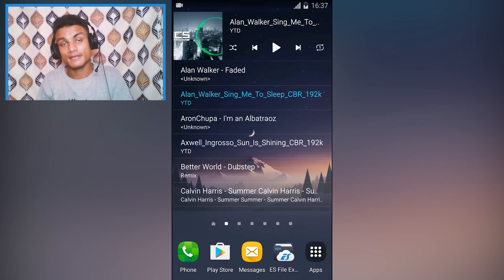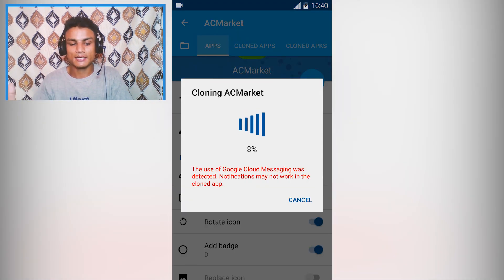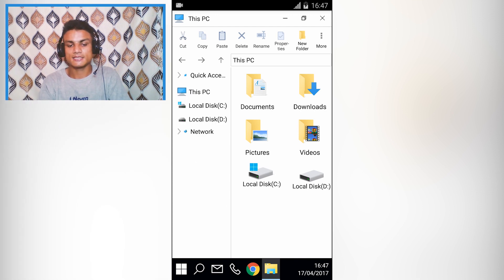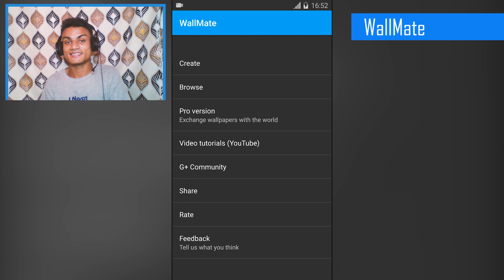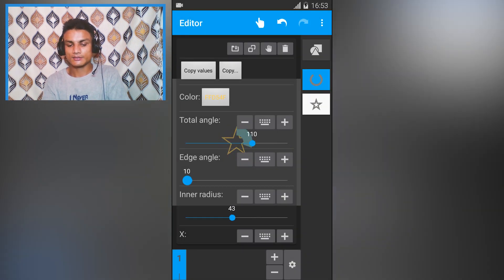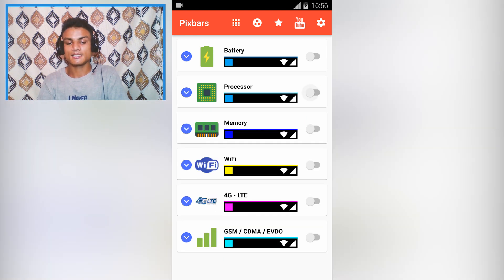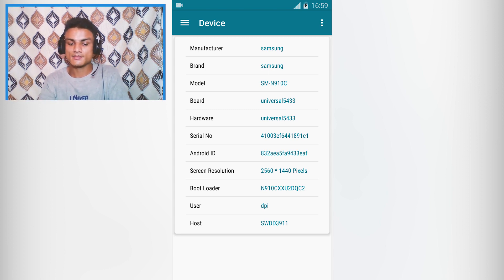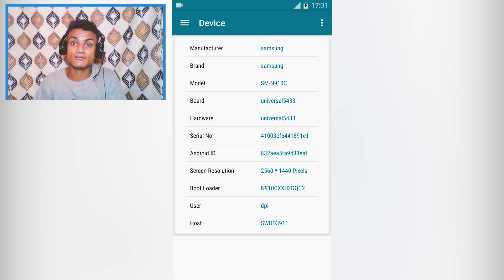5 NEW COOL ANDROID APPS #1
Here's some new cool android apps for your Android...

THANK YOU FOR YOUR LOVE AND SUPPORT...

●Operating Systems
  Windows 10 & Android 6.0.1
●Screen Recorder
  Bandicam & Az Screen Recorder
●Face Camera
  Windows 10 Camera [Integrated Webcam]
●Microphone
  Donyin DT-2112 Chinese HeadPhone (9$ Dollars)
●Video Converter
  Handbrake
●Video Editor
  Adobe Premiere Pro CC 2017
●Premiere FX
  Boris FX, Sapphire FX, NewBlueFX Titler Pro 5
●Extra